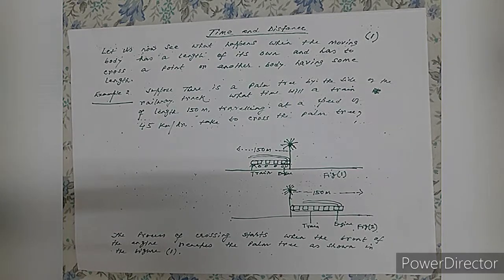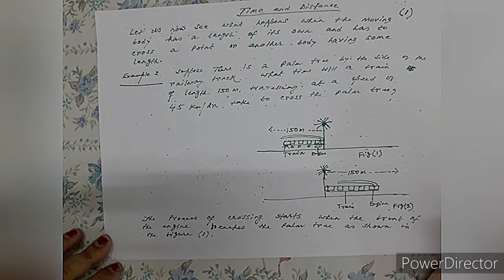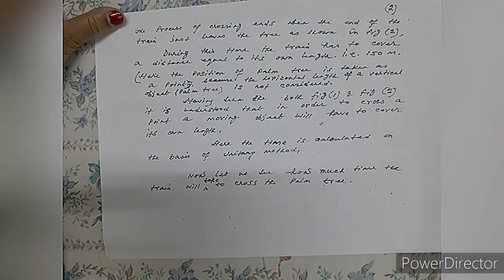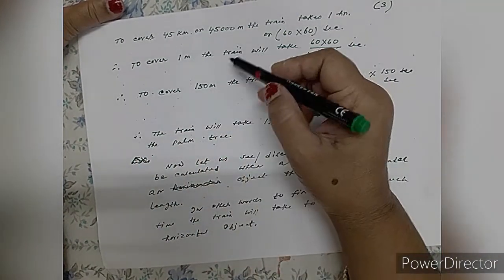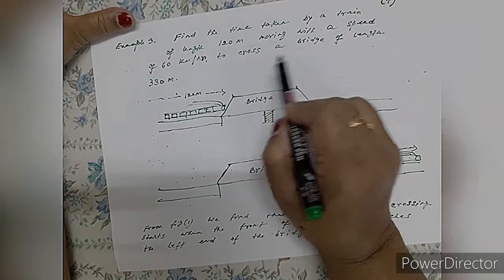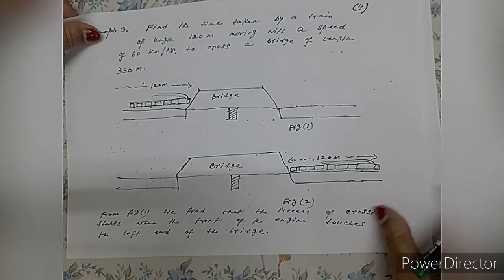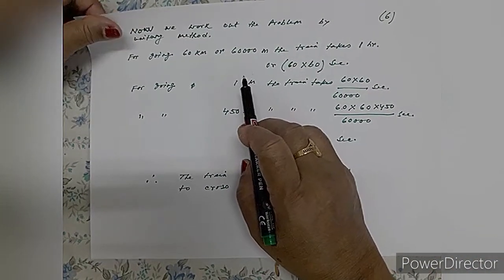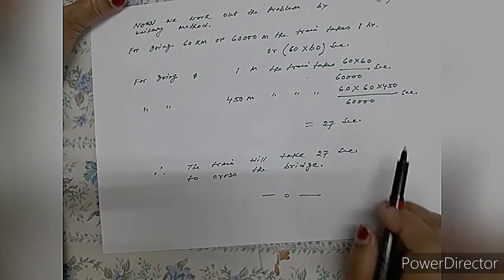Time & Distance||Competitive Exams||Ruma Paul